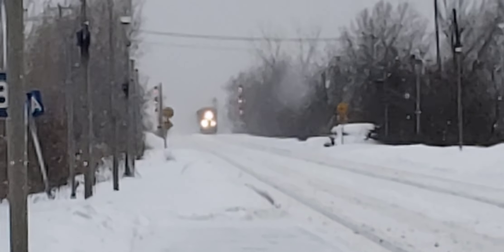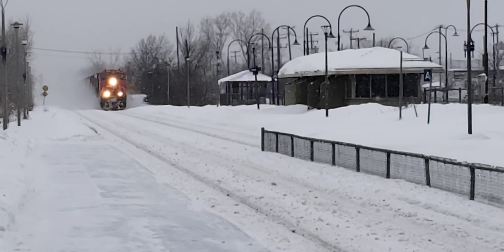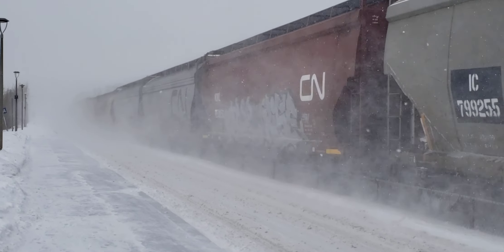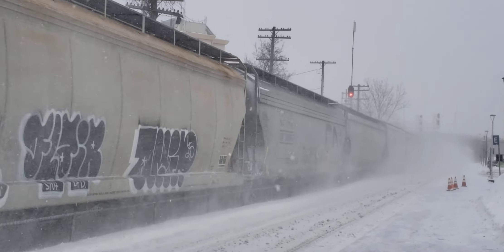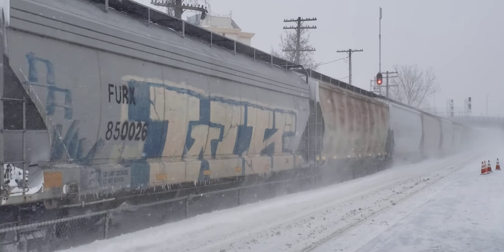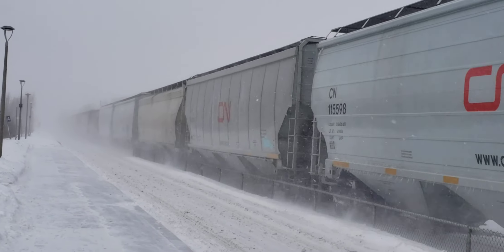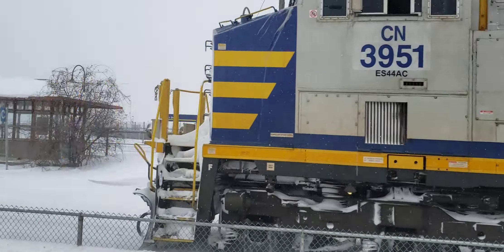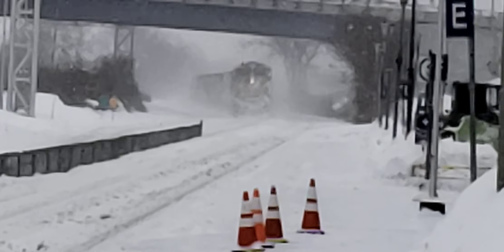WINTER TRAINS CN Horn Blast Snowy Unit Grain Train at Dorval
Two ES44DC locomotives up front, and a ex Citirail ES44AC on the end pushing this unit grain train Eastbound toward the Taschereau yard  in Lachine.  I filmed this train while waiting for the Via Rail Venture trainset due at Dorval in early afternoon.